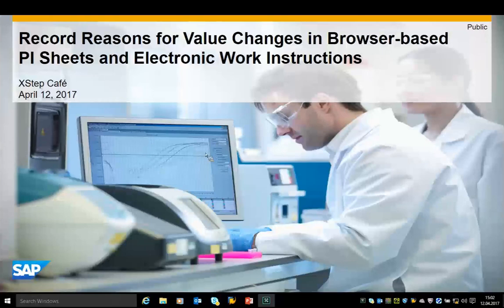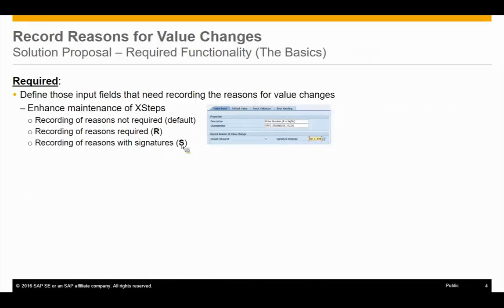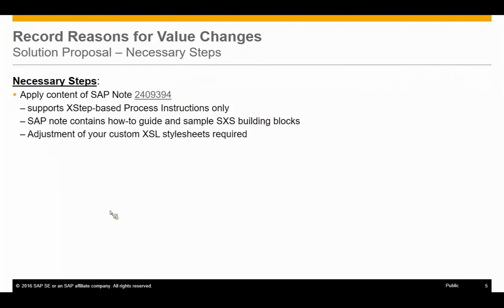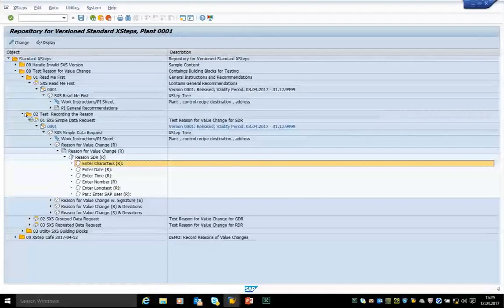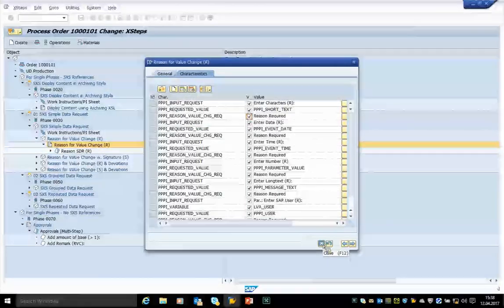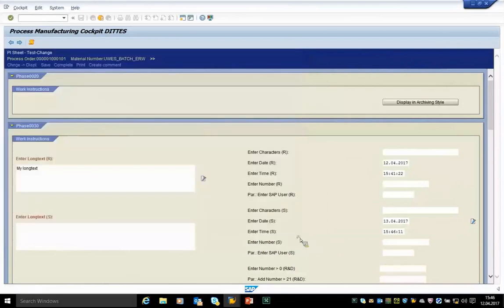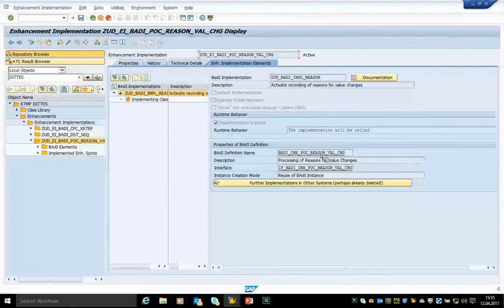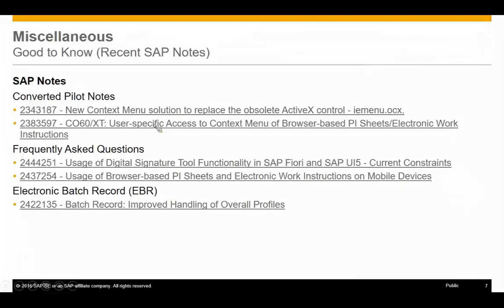XStepCafe 062 (12.4.2017) - Enforce Reason for Value Change